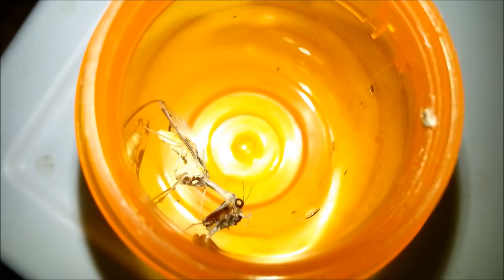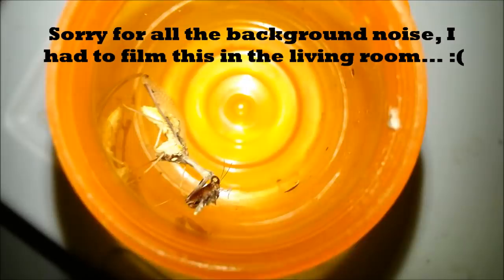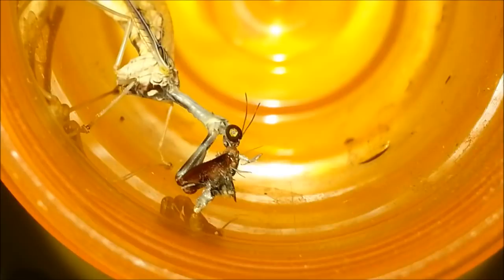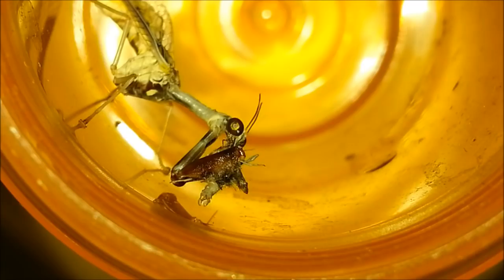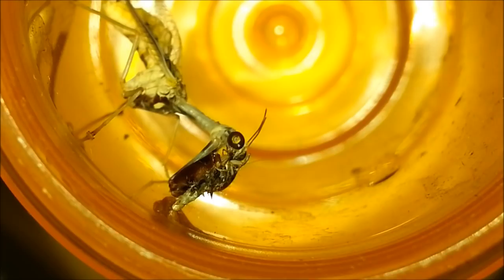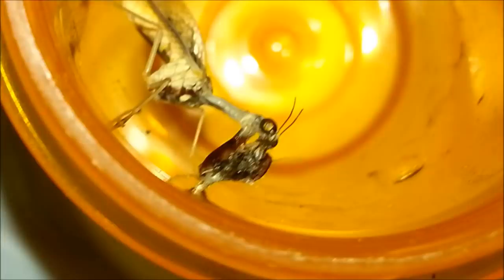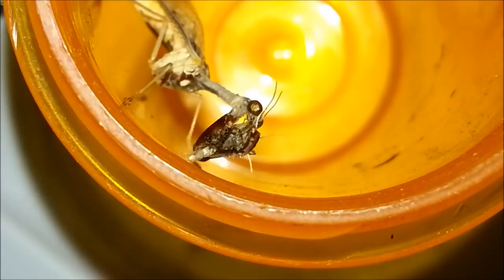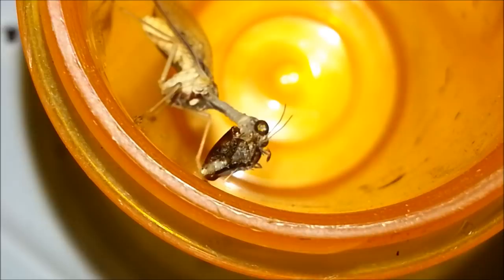Mantidfly Feeding Video (Dicromantispa interrupta)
Mantis + Lacewing + Evolution = Mantidfly!

Mantidflies are parasites that enter and feed on spider eggs as larvae. However, they don't necessarily eat all of the eggs. When the spider eggs that survived hatch, causing the eggsac to be discarded, the mantidfly emerges and molts into its adult form. There, it lives its life like a mantis/lacewing, hunting for other insects. While they look like mantids, mantidflies are actually within neuroptera and are more closely associated with antlions and lacewings.